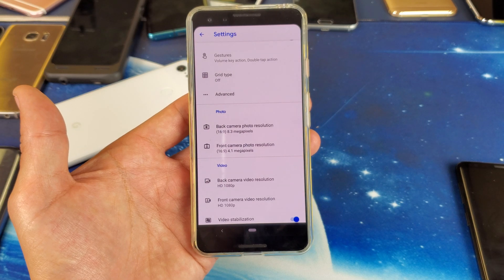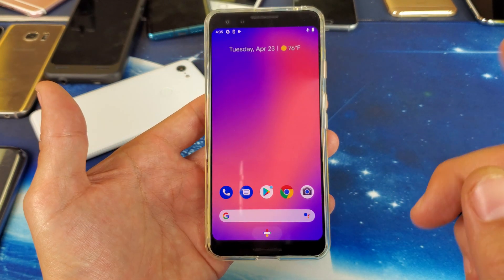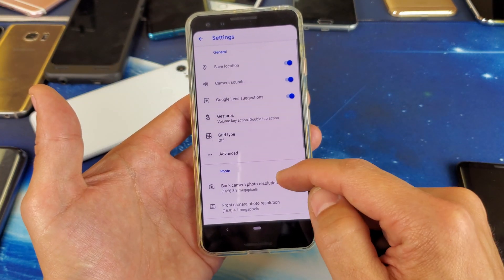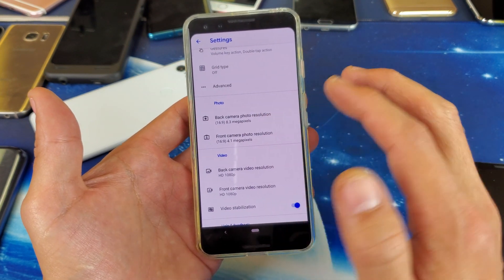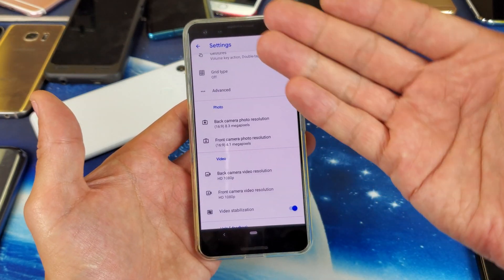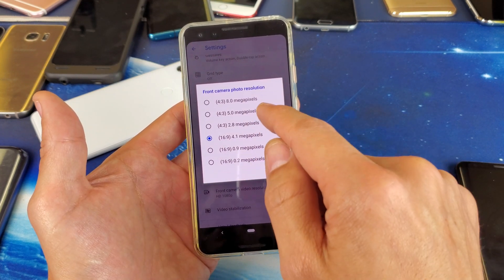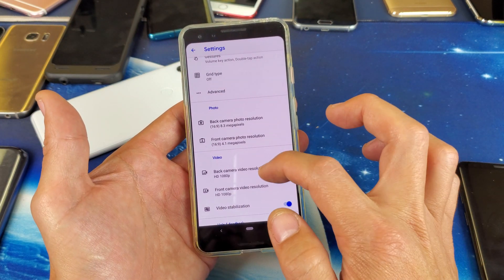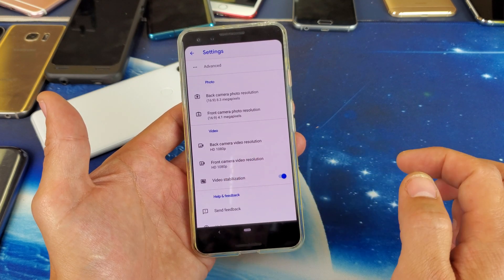Google PIxel 3 / 3XL: How to Change Photo Resolution (MP) & Aspect Resolution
I show you how to change the photo resolution (megapixels) and aspect ratio on the Google Pixel 3 and 3 XL.